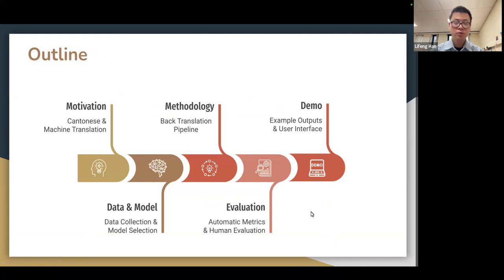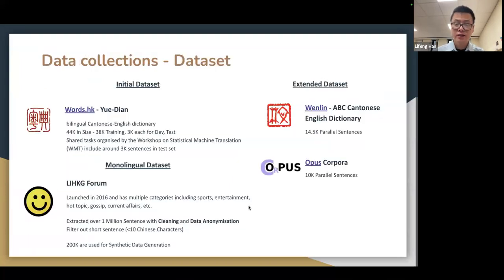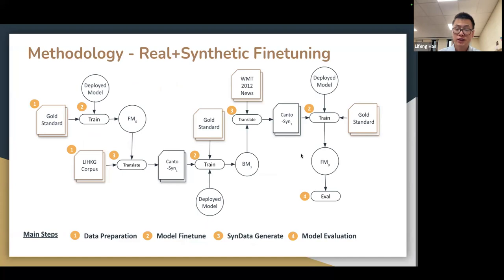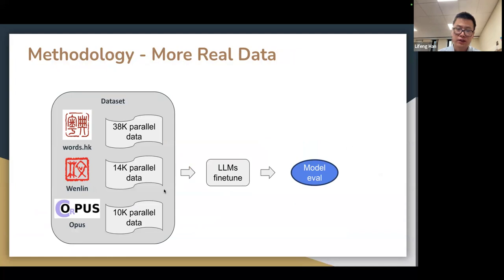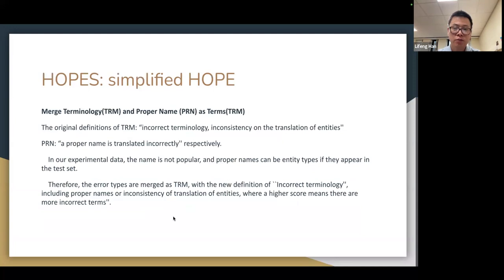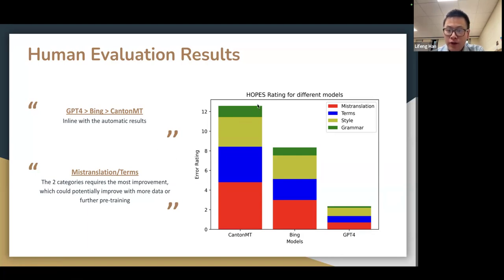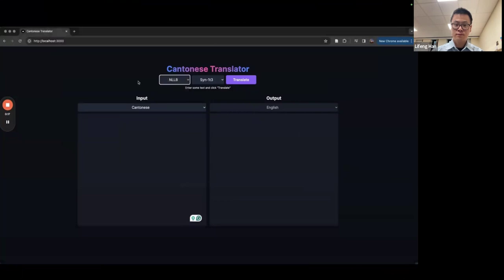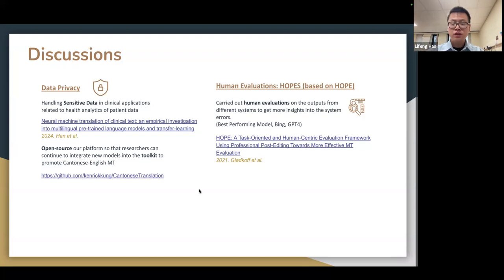CANTONMT: Cantonese-English Neural Machine Translation Looking into Evaluations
Abstract
Cantonese-English is a low-resource language pair for machine translation (MT) studies, despite the vast amount of English content publicly available online and the large amount of native Cantonese speakers. Based on our previous work on CANTONMT from Hong et al. (2024), where we created the open-source fine-tuned systems for Cantonese-English Neural MT (NMT) using base-models NLLB, OpusMT, and mBART and corpus collections and creation, in this paper, we report our extended experiments on model training and comparisons. In particular, we incorporated human-based evaluations using native Cantonese speakers who are also fluent in the English language. We designed a modified version of the HOPE metric from Gladkoff and Han (2022) for the categorised error analysis and serenity-level statistics (naming HOPES). The models selected for human evaluations are NLLB-mBART fine-tuned and two translators from commercial companies: Bing and GPT4. Further analysis of fine-tuned systems and human-evaluation insights can shed some light on Cantonese-English NMT and its future development. The open-source CANTONMT toolkit and analytics will be accessible via the GitHub